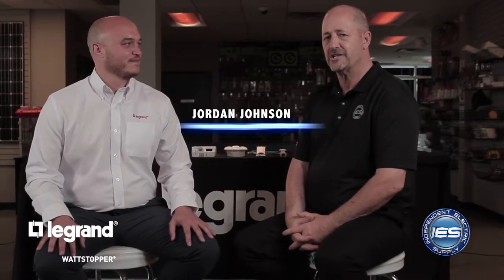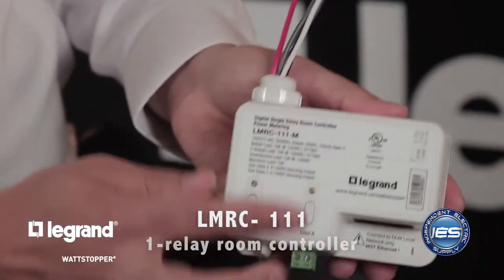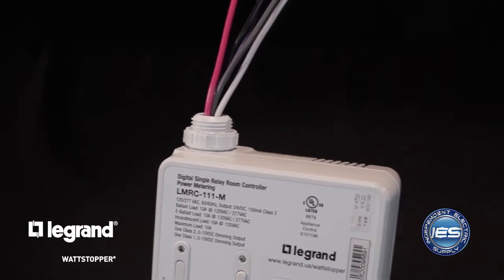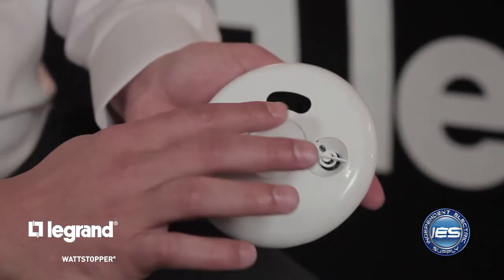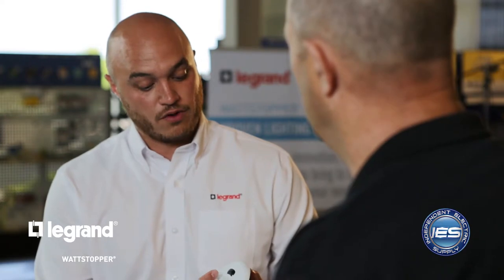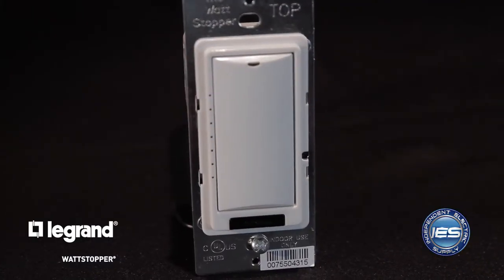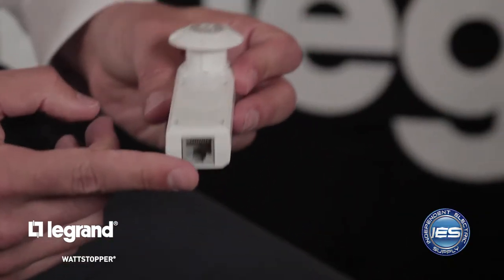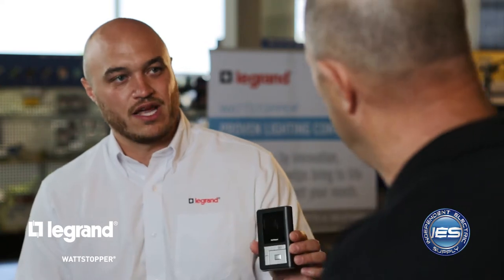IES Presents: The Future of Lighting Control - Wireless Wattstopper DLM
Coming Q1 2018